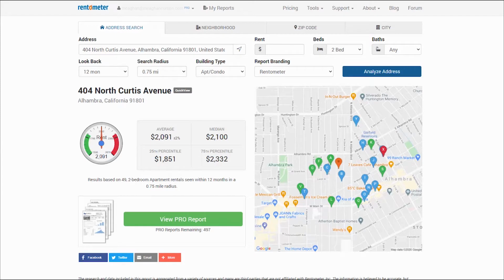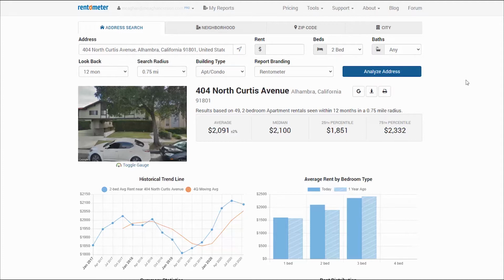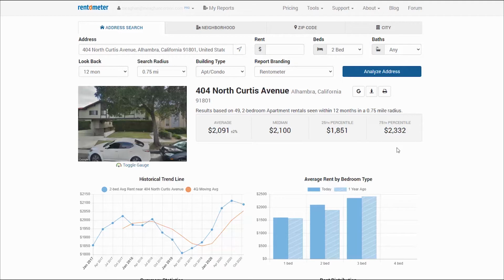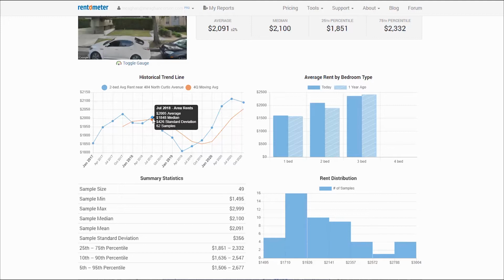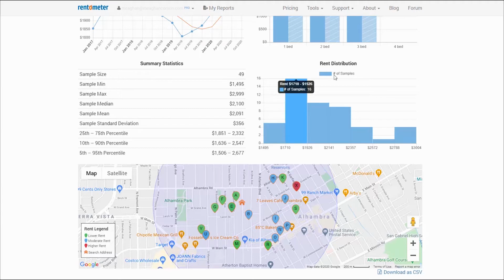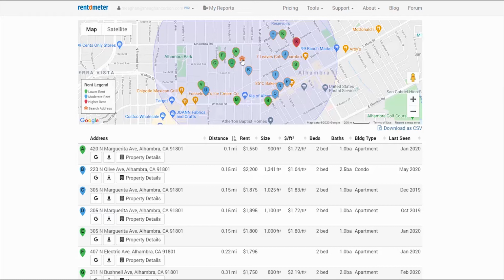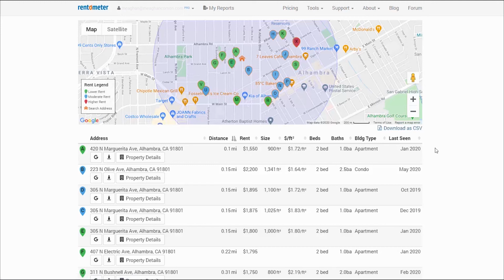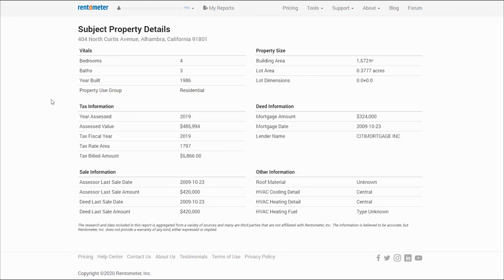How to Read the Rentometer Pro Report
This presentation will help you navigate how to read a Rentometer Pro Report after entering your address search.

Highlights include:
* What The Percentiles Mean
* The Historical Trend Line
* QuickView
* Google Search Results & Google Street View